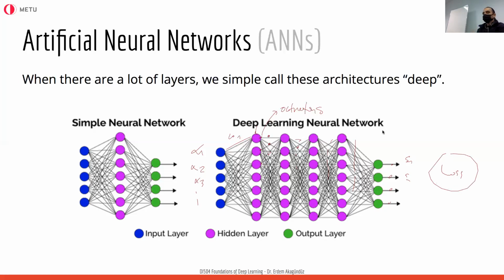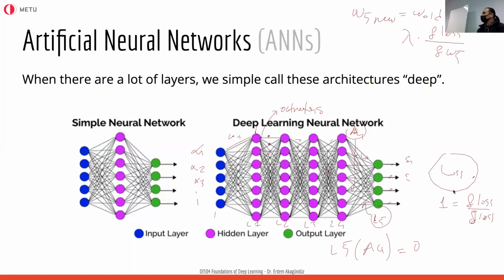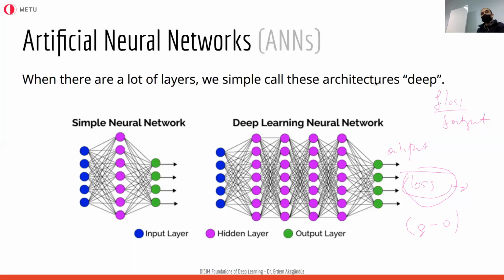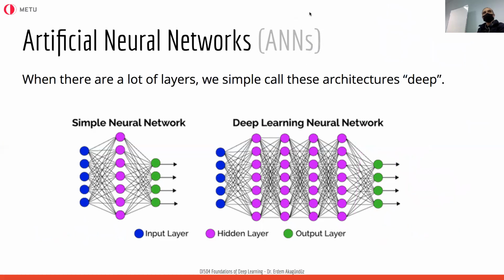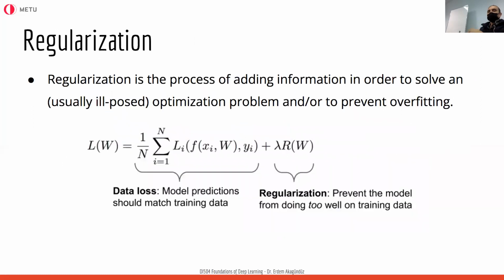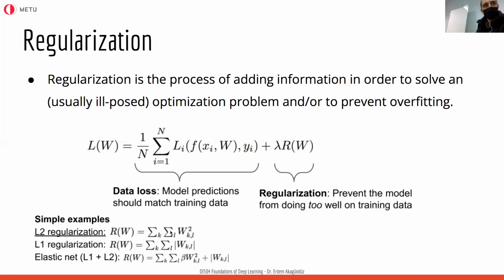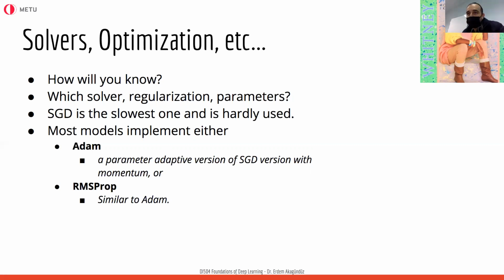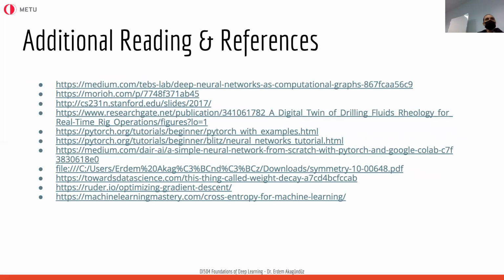DI504 Foundations of Deep Learning "Loss Functions and Optimization" (part III)